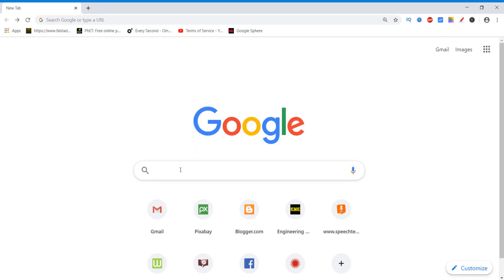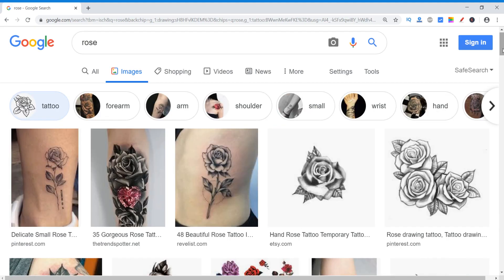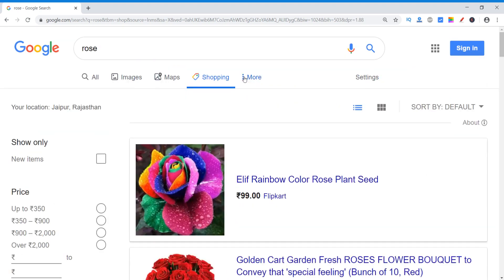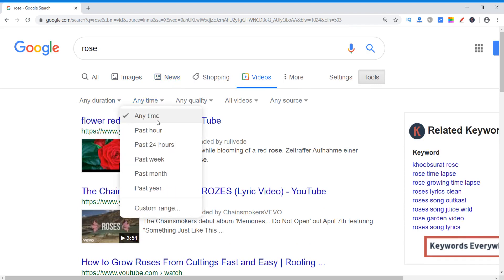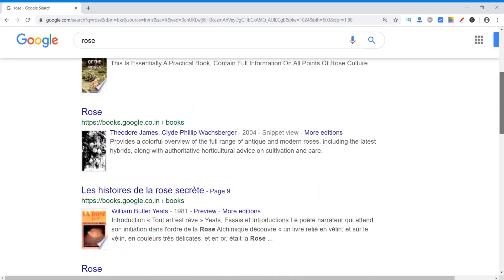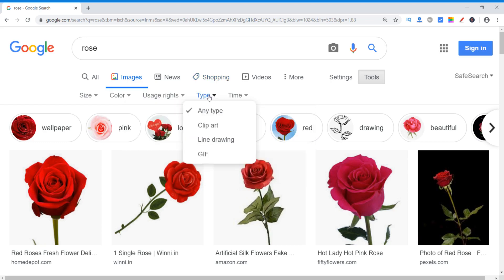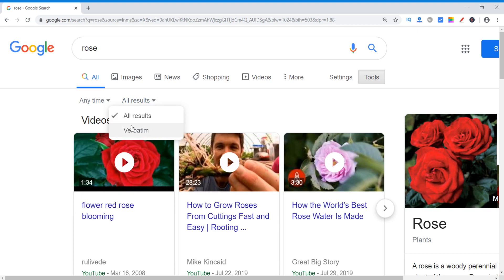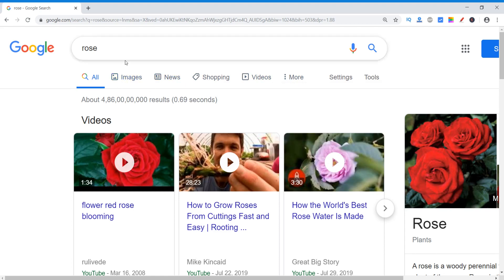Google Search Tricks - Google Advanced Search Filters - Google Search Filters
In this video you will learn how to use Google search effectively by using Google advanced search Filters and Google search tricks. With the help of advanced google search filters you can easily get whatever you search for.
This video will tell you tricks to search Google smartly. After watching this video you can easily find videos, images, shopping, books, locations and news etc. related to a particular search query on Google very fast.